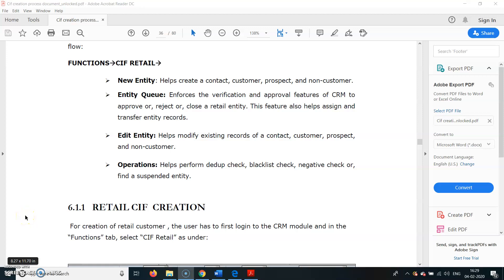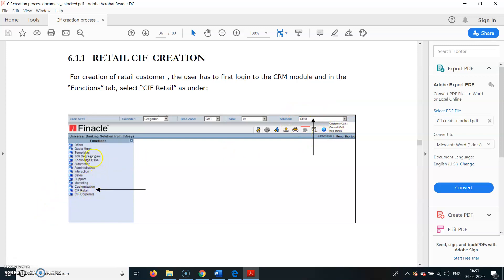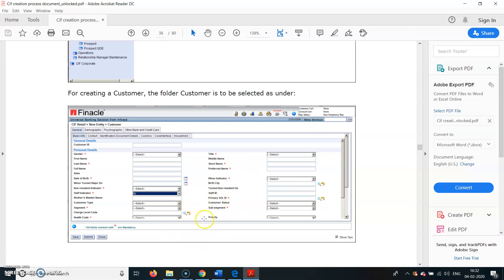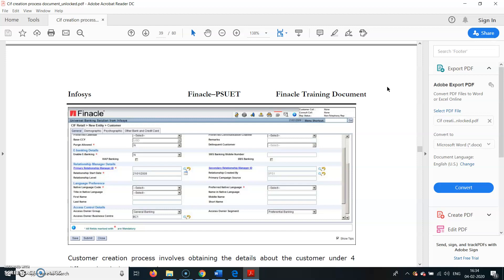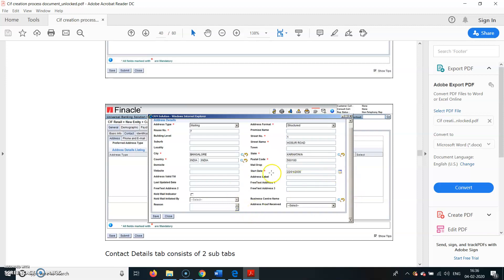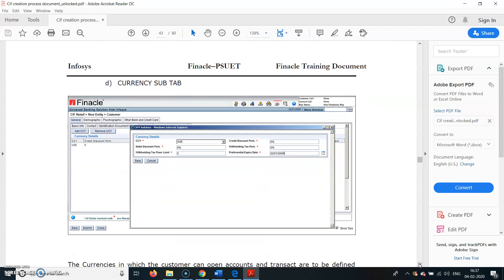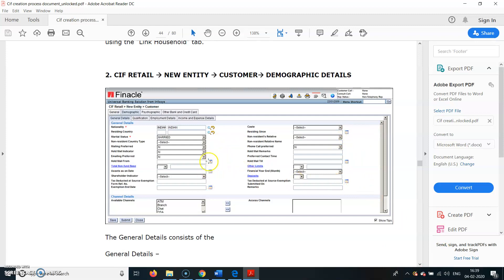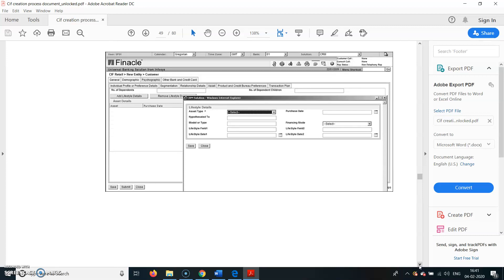CIF RETAIL CUSTOMERS - FINACLE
The stepwise process of creation of Retail CIF before opening of account in Finacle